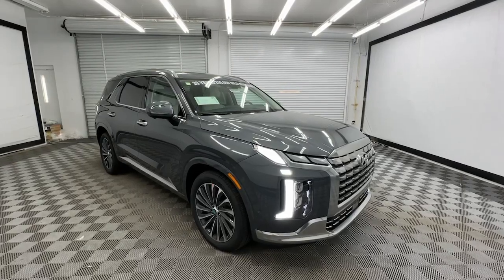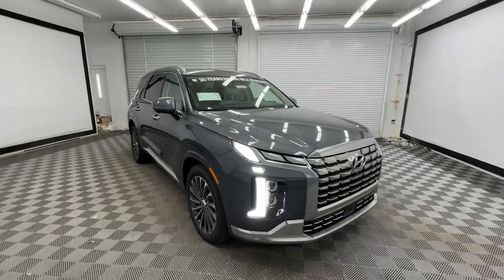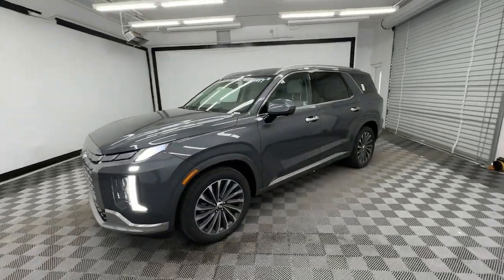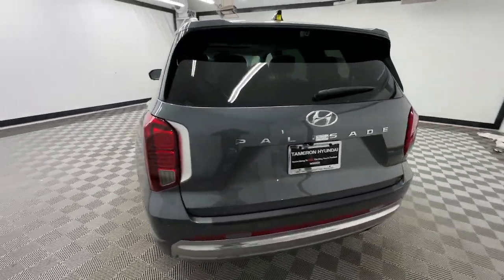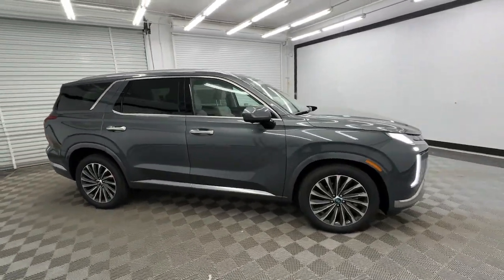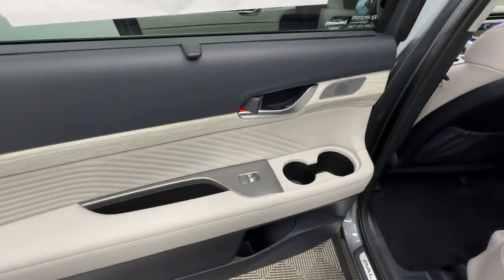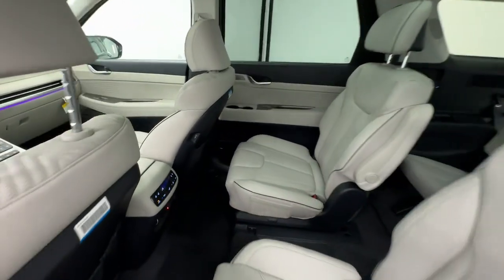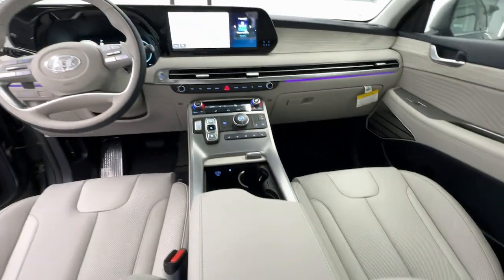2024 Hyundai Palisade Calligraphy Birmingham, Hoover, Alabaster, Vestavia Hills, Helena AL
New 2024 Hyundai Palisade Calligraphy available at Tameron Hyundai located in 1595 Montgomery Hwy, Birmingham, AL, 35216. Servicing the Birmingham, Hoover, Alabaster, Vestavia Hills, Helena area.
Please mention the stock I241000 when you contact the dealership for this vehicle.

Get a feel for the  2024  Hyundai Palisade. Enjoy a new level of comfort and convenience on all your family outings in this spacious Palisade. Crossover versatility, flexible interior layout, advanced safety features, silky V6 power, and 3-row seating make this SUV an unbeatable value. These are just some of the great options this vehicle comes with: Heated Steering Wheel
, Apple Carplay®/Android Auto®, Head-Up Display, Navigation System, Moonroof, Keyless Entry, Heated Rear Seat(s), Power Passenger Seat, Heated Mirrors, Power Liftgate. Get the style and performance you want and the space you need in this distinctive Palisade. Our team will give you an outstanding test drive experience. Stop in today!